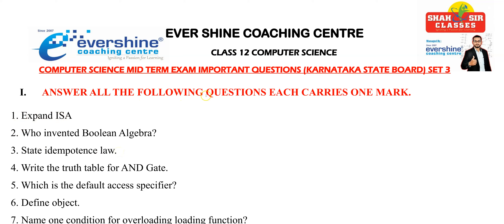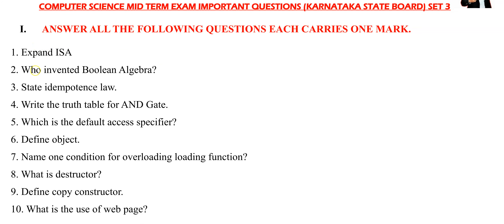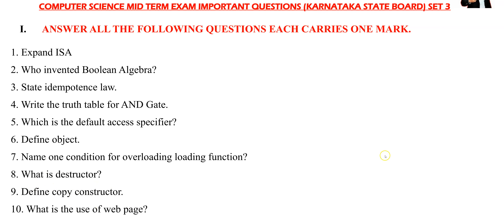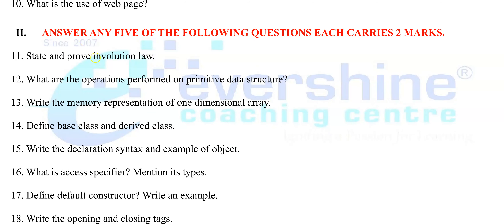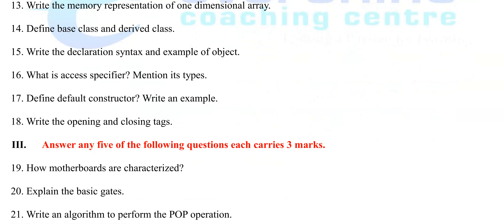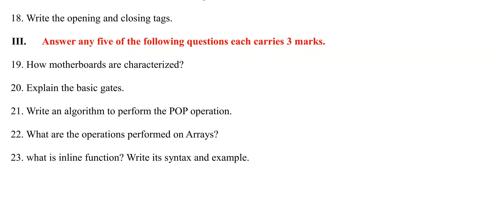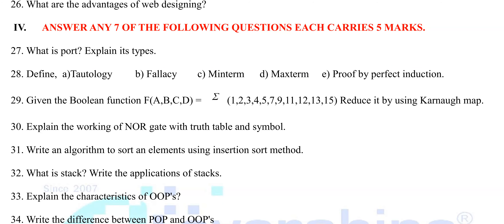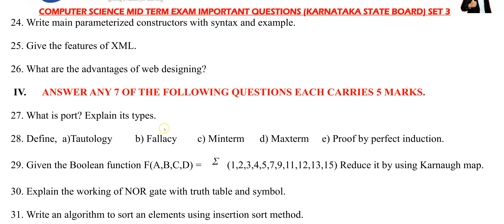2nd PUC Mid Term Computer Science Important Questions 2021 - 22 |Karnataka |Part 3 |Shah Sir Classes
In this video I have given very important questions of computer science, 2nd PUC Karnataka Board 2021 -22.
This video covered the Important Questions of class 12 Computer science "Mid Term Exam 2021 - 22", which you must have followed during preparation. All important questions & areas are covered.

2nd PUC Mid Term Computer Science Important Questions 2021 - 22 |Karnataka |Part 3 |Shah Sir Classes pdf